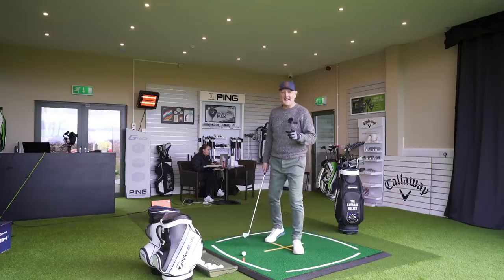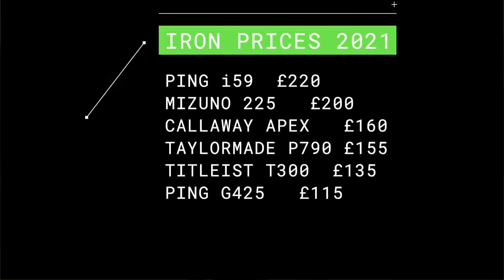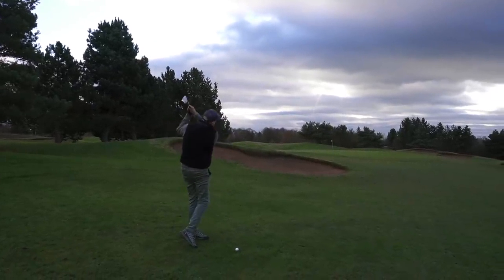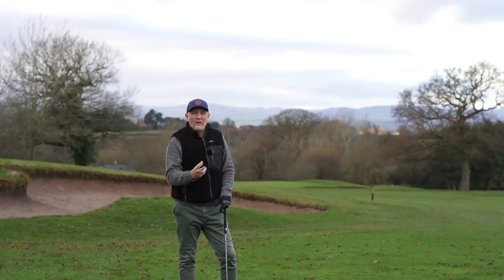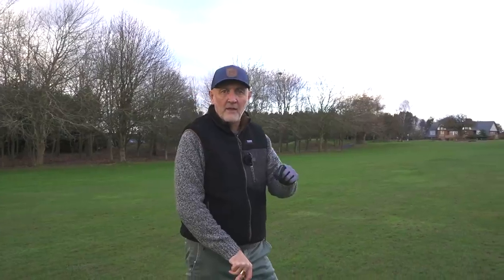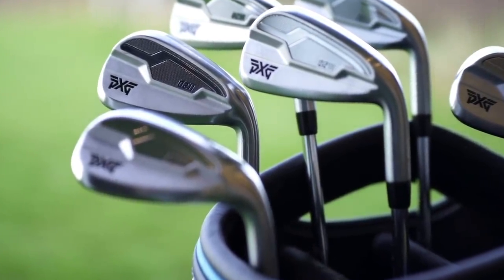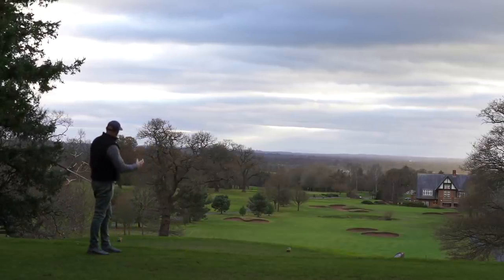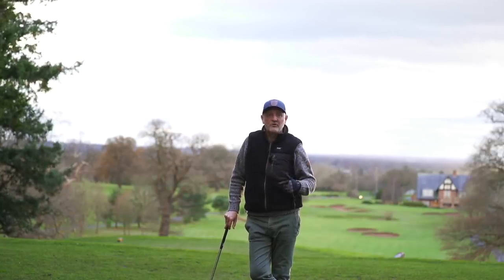100% BEST VALUE IRONS 2021 vs Satisfying Relax Video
In This Video You Will See Satisfying Relax Video vs 100% BEST VALUE IRONS 2021.

Links to channels and names of authors are presented below:
The Average Golfer